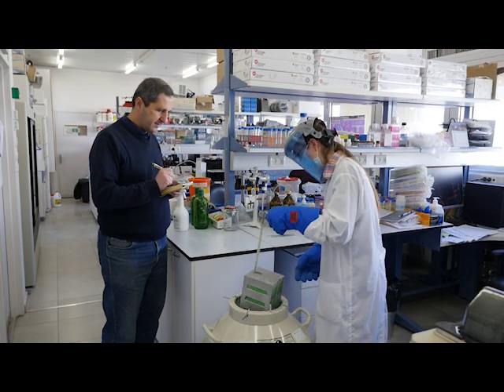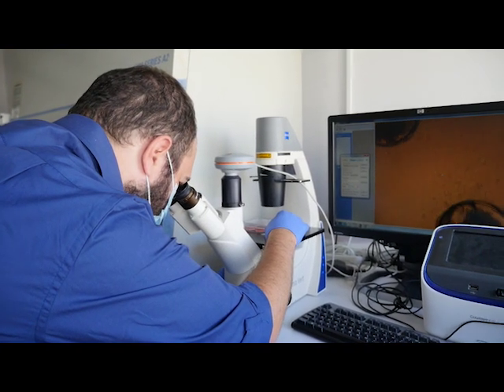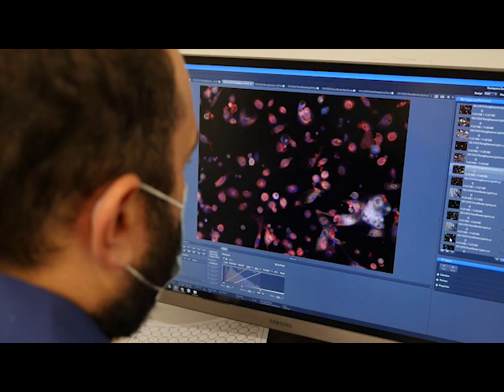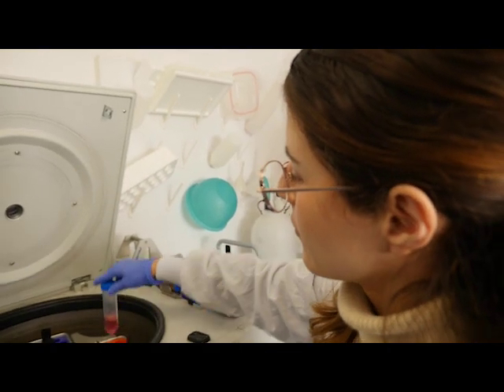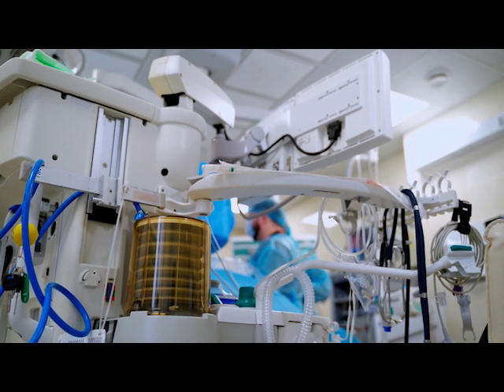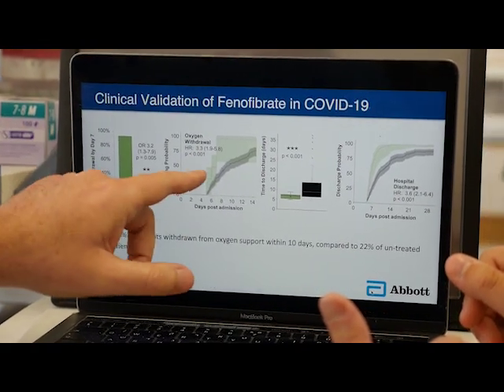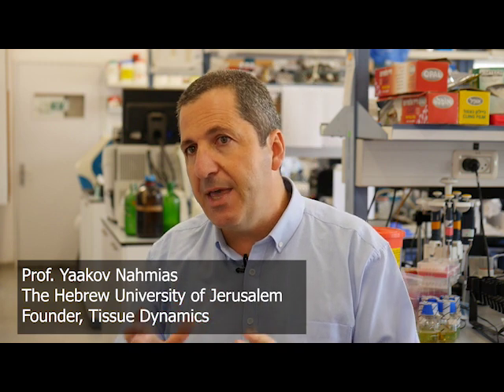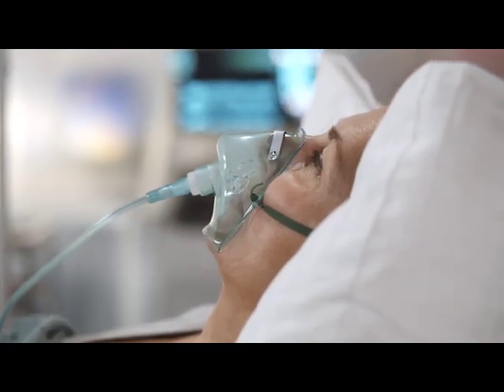Fenofibrate effective in treatment of COVID-19 | Prof. Yaakov Nahmias | Hebrew University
Hebrew University interventional open-label study led by Prof. Yaakov Nahmias on 15 severe COVID-19 patients requiring oxygen support shows that 145 mg/day fenofibrate (TriCor) reduced inflammation in 48 hours and eliminated the need for oxygen support within 5 to 7 days of hospitalization.

The clinical study results follow earlier reports of the group showing lipid accumulation in human lungs and a large multi-center observational study that showed fibrate patients were protected from severe COVID-19

For manuscript and clinical information see Ehrlich et al.
DOI: 10.21203/rs.3.rs-770724/v1